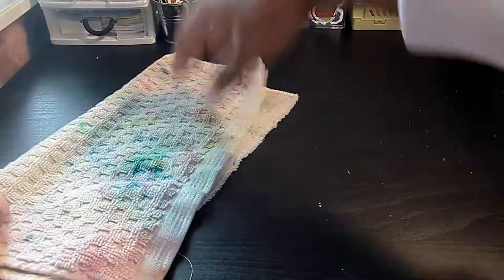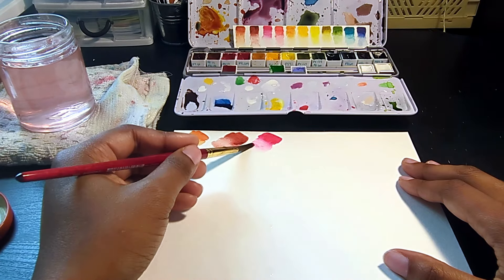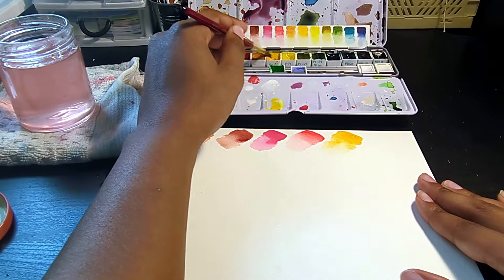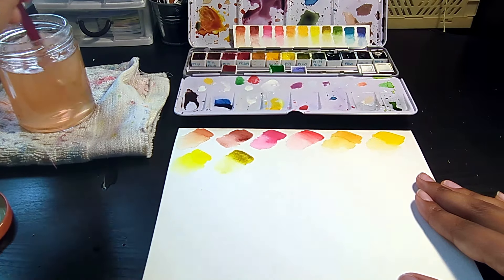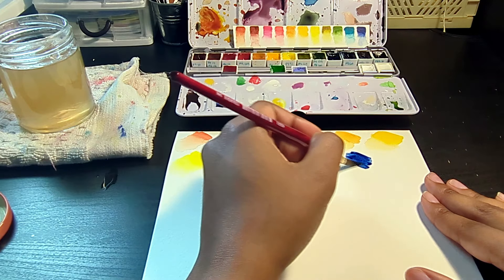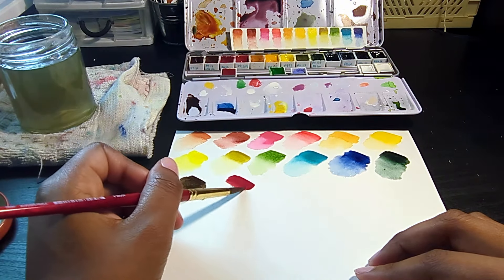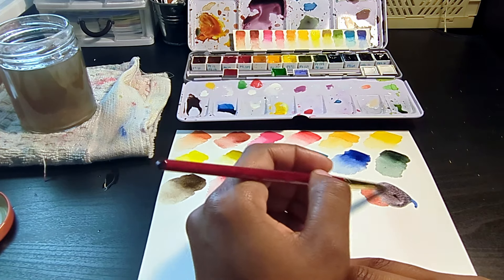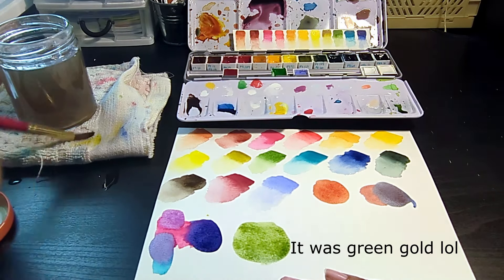The Perfect Limited Watercolor Palette 😍| My Unique 2023/2024 Limited Palette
Hi! Life has been hard recently so I haven't had time to paint in over 6 months. To get back in the swing of things I decided to re-swatch my limited palette I made about a year ago. Quite a few of my choices deviate from the typical limited palette so maybe you'll see something you like.

Did you know I have a small business?

Colors Listed:
Quinacridone Burnt Orange
Brown Madder Quinacridone
Red Rose Deep
Quinacridone Coral
Gold Ochre
Hansa Yellow Deep
Arylide Yellow
Green Gold
Denise's Green
Seaglass
Indanthrone Blue
Perelyne Green
Sepia
Perelyne Maroon
Lavender

Intro 00:00
Swatching 00:23
Color Mixing 06:41
Palette in Action 09:26
Outro 11:29